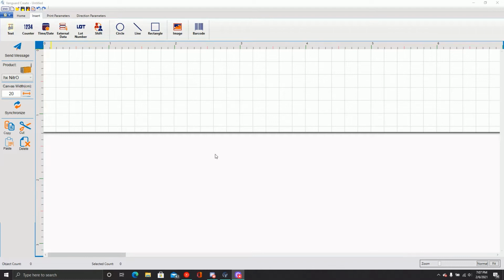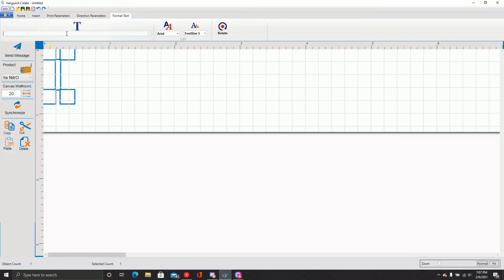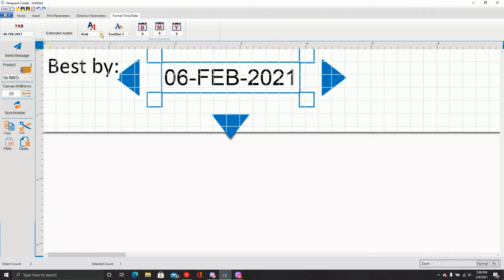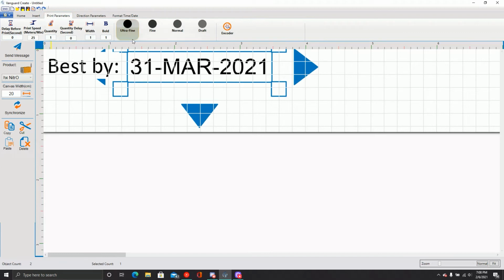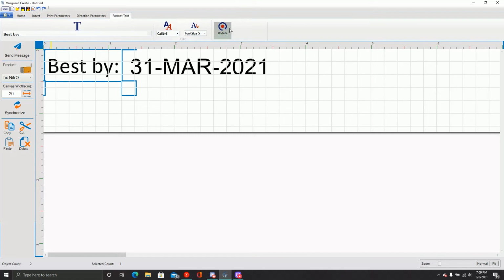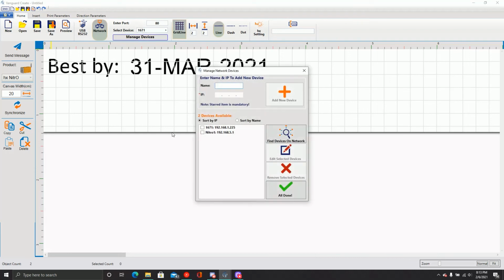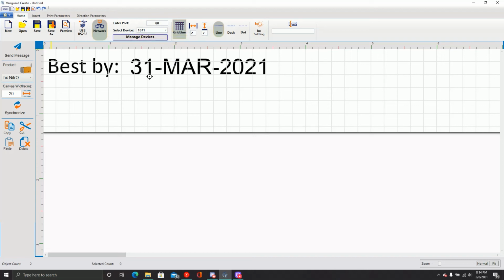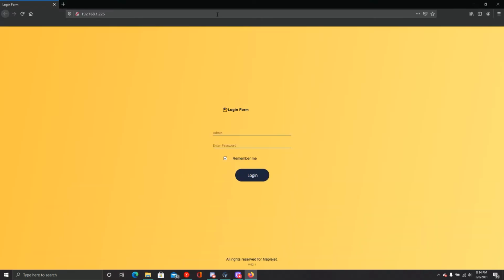SNEED-JET Infinity - Vanguard Software Introduction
Sneed Coding Solutions, Inc.